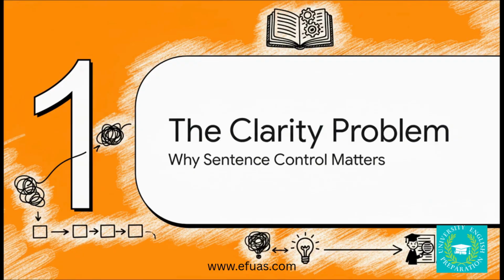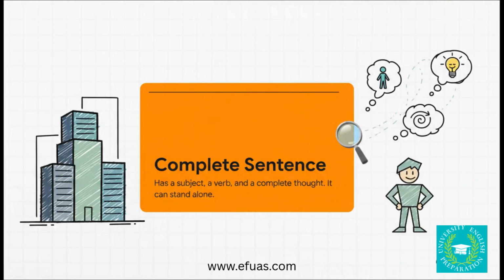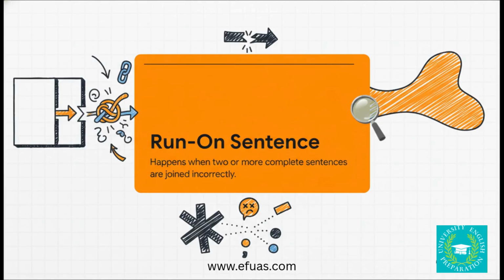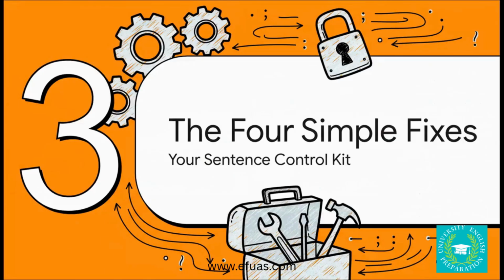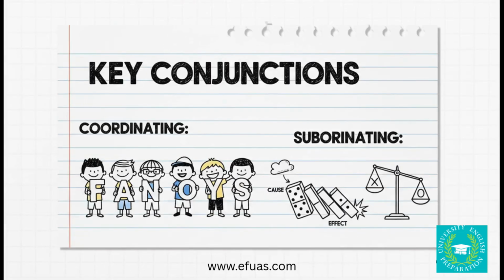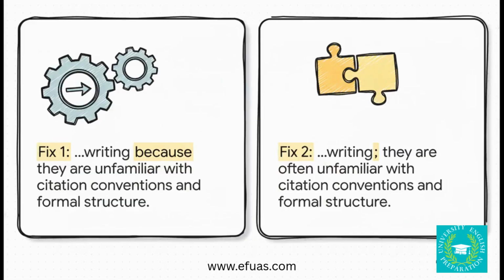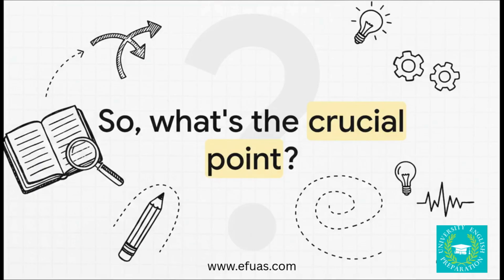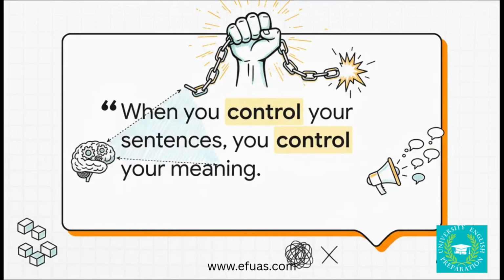Academic Writing: Run on Sentences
What is a run-on sentence — and how do you fix it for university-level writing?

If you are a student preparing for your first year at an English-taught university, sentence control is essential. One of the most common grammar problems in academic writing is the run-on sentence. Even strong ideas can lose marks if sentences are not structured correctly.

This explainer video walks you step-by-step through:
What a run-on sentence is
The difference between fused sentences and comma splices
How to fix run-ons using periods, conjunctions, semicolons, and subordinating clauses
The difference between long sentences and incorrect sentences
How run-on sentences affect academic credibility
How to proofread effectively for sentence boundary errors
We begin with simple examples and gradually move to academic-level sentences so you can confidently apply these techniques in essays, reports, and exams.

International and ESL students
Students entering English-medium institutions
Anyone improving academic grammar and writing clarity
Clear sentence structure improves:
Essay grades
Academic confidence
Reader comprehension
Formal writing precision

📘 Want Structured Academic English Support?
For guided academic writing development, explore EFUAS.com’s Turbo English online certificate courses.
Turbo English courses are designed specifically for students preparing for English-taught universities and focus on:
Academic writing structure
Grammar accuracy
Research skills
Essay organization
University-level communication

Visit EFUAS.com to learn more about structured certificate programs that support real academic success.
Strong ideas need strong structure.
Master sentence boundaries — and strengthen your academic writing.